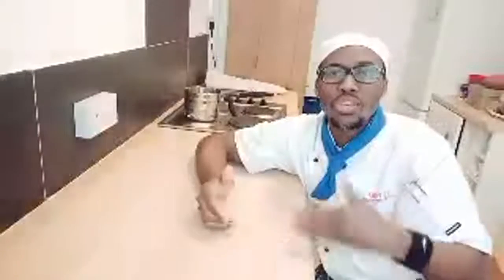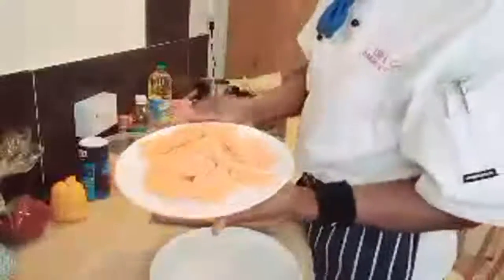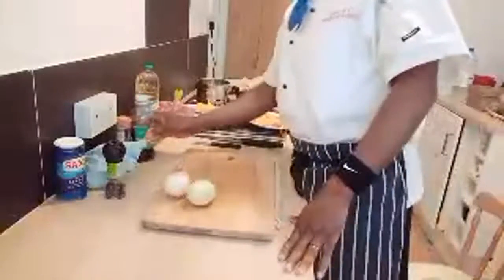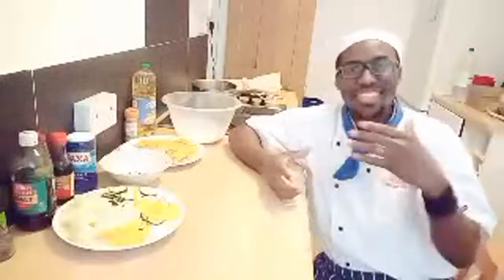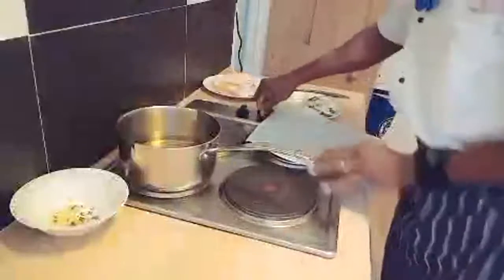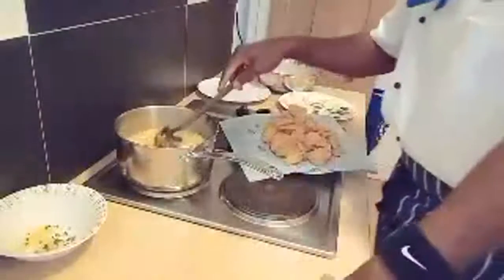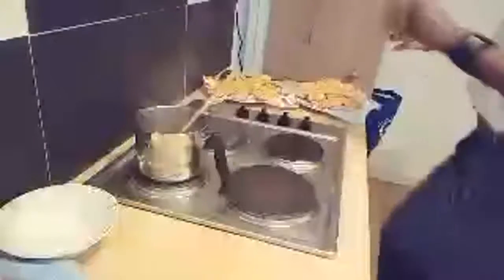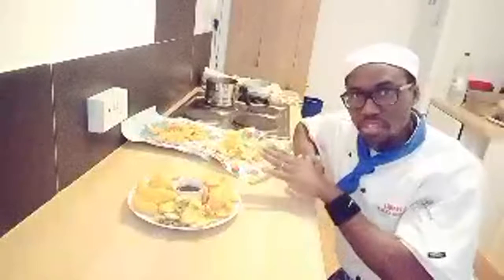HOW TO MAKE JAPANESE TEMPURA |TEMPURA BATTER |TEMPURA VEGETABLES|TEMPURA SAUCE|LIVESTREAM |FOOD VLOG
Japanese Tempura is delicious. How to make tempura is easy. How to make Japanese tempura is easy. How to make tempura vegetables are easy. How to make tempura at home is easy. How to make tempura batter is easy. How to make tempura sauce recipe is easy. How to make tempura dipping sauce (ten tsuyu) is easy. How to make Japanese vegetable tempura is easy. How to make batter is easy. how to make shrimp tempura is easy. How to make tentsuyu tempura dipping sauce is easy. How to make Tentsuyu sauce is easy. How to make tempura dip is easy. This is a Vlogmas. This is a live stream cooking video. This is also a live stream cooking channel and live stream cooking classes. This is a food vlog. This is a baking vlog. Watch this video to see the tempura recipes and method.